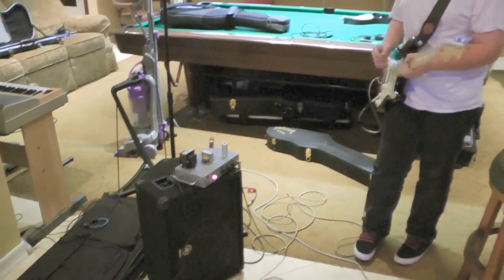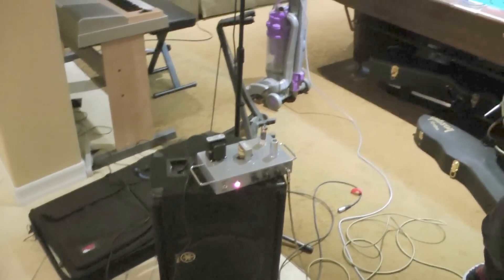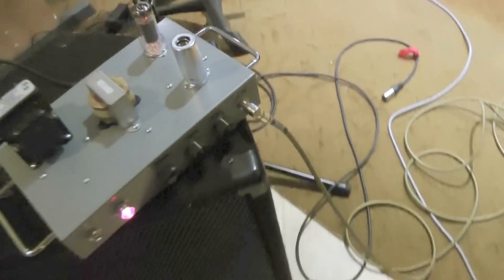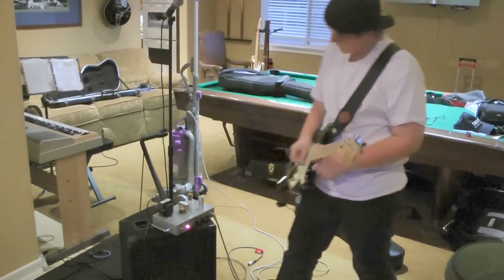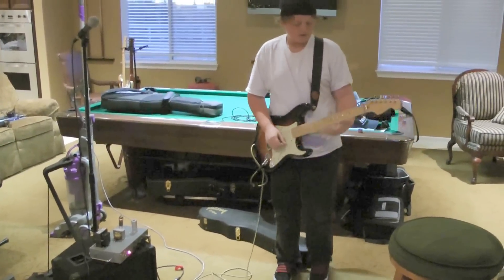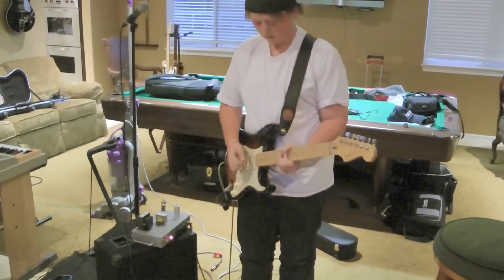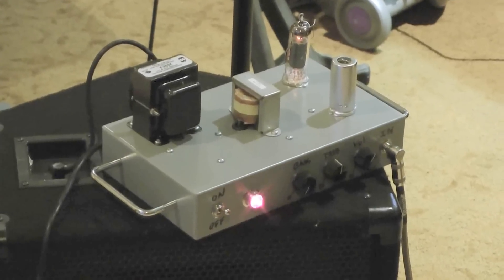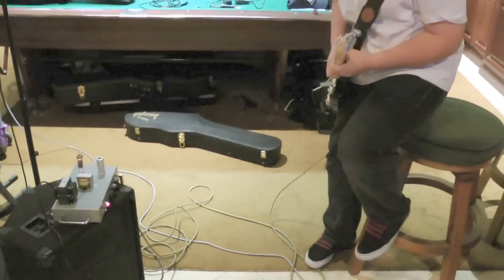Review of MOD 102 DIY Guitar Amplifier Kit by Chase Walker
13 year old Chase Walker decided to build a tube amplifier for his 8th grade science project.  After researching the many amp options we chose the MOD 102 DIY Guitar Amplifier Kit.  We purchased it through Amazon for $215.00. The instructions where very easy for Chase to follow, There are great pictures of each step of the build.  I only helped out to make sure he didn't burn the house down or electrocute himself.  Neither Chase nor I have much experience with electronics, it took about 12 hours to complete. Chase was very happy with the Amp's output and tone.  We would recommend this amp to anyone looking to build a small high quality tube amplifier.